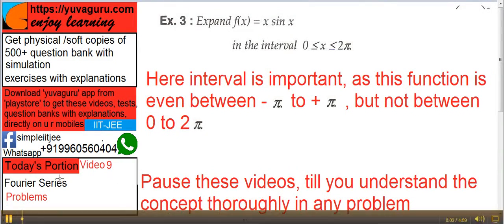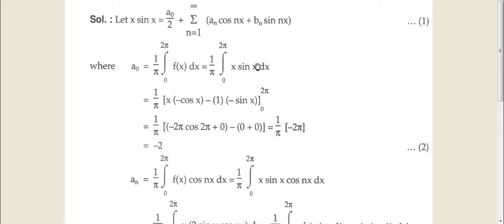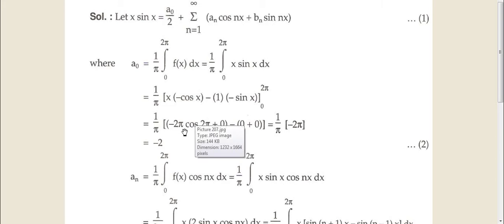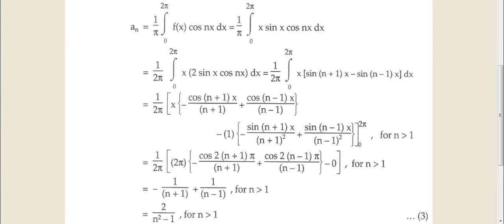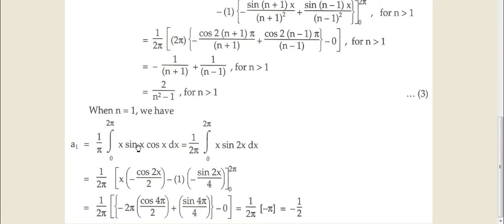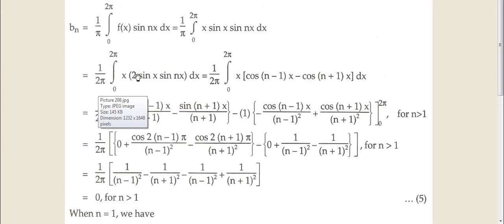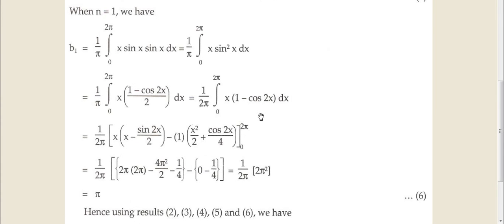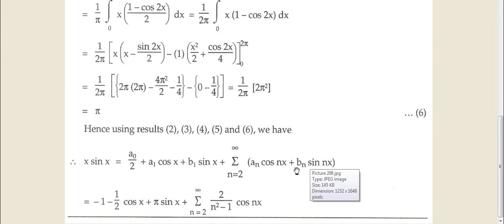Fourier Series Video 9 Problem 3 by Vishal Mantri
Fourier series are used in the analysis of periodic functions.

Fourier series graph square wave
A periodic square wave
Many of the phenomena studied in engineering and science are periodic in nature eg. the current and voltage in an alternating current circuit. These periodic functions can be analysed into their constituent components (fundamentals and harmonics) by a process called Fourier analysis.

We are aiming to find an approximation using trigonometric functions for various square, saw tooth, etc waveforms that occur in electronics. We do this by adding more and more trigonometric functions together. The sum of these special trigonometric functions is called the Fourier Series.

Let { a , a 1 , a 2 , a 3 , ..., a n , ...} and { b 1 , b 2 , b 3 , ..., b n , ...} be infinite sets of constant s. These constants are called the Fourier coefficient s. Let x be a variable. The general Fourier series is given by:

F ( x ) = a /2 + a 1 cos x + b 1 sin x + a 2 cos 2 x + b 2 sin 2 x + ...
+ a n cos nx + b n sin nx + ...
hi friends let's solve for your series
0:03
via number nine problem number three it
0:07
is expand FX equals 2x sine X in the
0:10
interval 0 to 2pi remember in this
0:14
function specifically interval is very
0:16
important because this function is even
0:18
if you plot this function between minus
0:21
PI to PI you'll see that this function
0:23
is even but 0 to Dubai it's not even so
0:26
that's why if this period is important
0:28
in this function let's start first
0:31
equation is the standard Fourier series
0:33
equation let this function equal to a 0
0:36
by 2 plus summation blah blah blah you
0:39
can read this this is a normal equation
0:41
now we have to find out a 0 a N and B n
0:44
so a 0 is again the standard equation is
0:48
R equals to 1 by PI 0 to 2 pi of X DX
0:51
you just put a X sine X DX over here and
0:54
then integrate how do you integrate this
0:56
let's see this formula so partial
0:59
integration u dv/dx u v 1 - u - V - plus
1:03
blah blah blah but remember one
1:06
important point in this take us that
1:08
function which ends and V has that
1:11
function which never ends here X will
1:14
end after one derivation but sine x1
1:16
tend at all that's what take this is U
1:19
this is V and then solve it check the
1:22
solution you must get this answer minus
1:25
2 because it's a definite integral try
1:27
on your own first
1:29
now let's find a n N equals 4 again the
1:32
standard equation when upon by 0 to 2pi
1:35
FX cos nxdx now you know substitute this
1:38
X and X cosine X now for this use this
1:42
formula here divide this by 2 and
1:44
multiply this this by divide this so
1:47
that we can separate this to sign a cos
1:49
B equals two sine a plus B minus sine a
1:53
minus B C this is the formula so again
1:59
this is the same as integration by parts
2:01
only we have to do it two times one is
2:03
for this second is for X into sine n - X
2:06
so there would be two integrations so
2:08
you solve this again the same formula
2:10
you UV integral of
2:13
you V as we have done earlier and then
2:15
you must get and get this answer only
2:17
the point to remember over here is sir
2:19
it's n minus 1 the whole square below so
2:23
if n is equals to 1 then the answer
2:26
would be infinity that's right it is for
2:28
N greater than 1
2:29
now you'll wonder what about N equals to
2:32
1 so N equals to 1 we'll find out below
2:36
practice yourself your answer must match
2:39
with this one ok now next is this when N
2:43
equals to 1 then what so just put N
2:45
equals to 1 in instead of n just put 1 1
2:48
1 and you'll get this answer sine 2x now
2:51
again the same UV formula and then
2:53
you'll get this answer
2:54
always remember 0 to 2pi so substitute 2
2:58
pi once and 0 0 once again for finding
3:03
be in the same equation 1 upon PI 0 to
3:06
2pi a fixed sign enix just input this
3:09
and the same logic goes again sine a
3:11
sine V the formula for sine is sine
3:13
waves 2 sine a sine B equals 2 cos of a
3:16
minus B minus cos of a plus B so
3:19
multiplying divided by 2 to get this
3:21
equation and then again solve by
3:23
integration by parts again 2 times 1 for
3:26
this one for this and you must get done
3:28
so now the problem is again the same n
3:30
minus 1 so it is for n is greater than 1
3:33
for N equals 2 and will again solve
3:35
below for N equals to 1 just input this
3:38
one instead of N and you will get this
3:41
answer sine square X now remember the
3:43
sine square X always tried to bring some
3:46
higher degree equation or a higher
3:48
degree polynomial in single degree
3:52
because it's easier then so sine square
3:55
X we use this formula 1 minus cos 2 X by
3:58
2 this formula would be useful to
4:00
convert sine square to kha'zix cos 2
4:03
expecially so again the same thing to
4:07
outside + x + KX cos 2 it's 2 different
4:11
integrations one is their parts and one
4:14
is single so you should get this answer
4:17
pi you can solve this in two